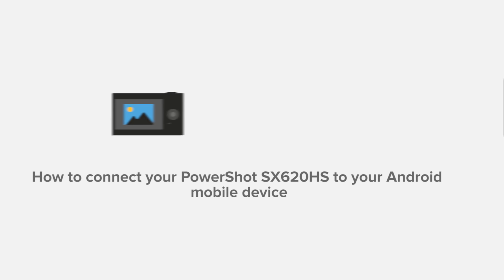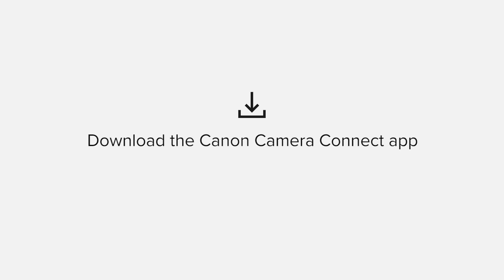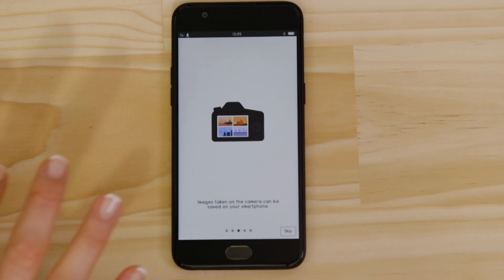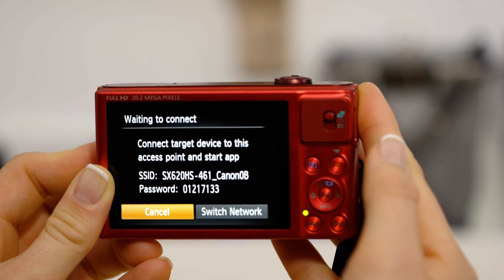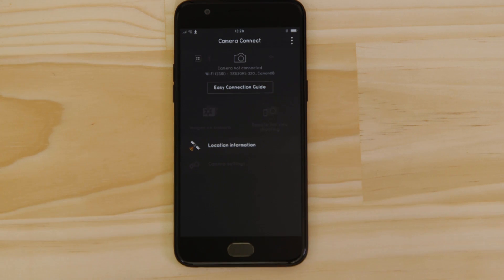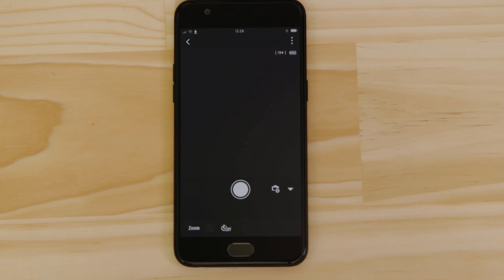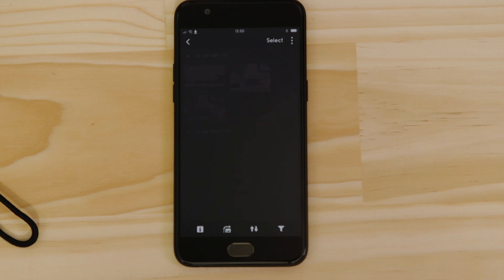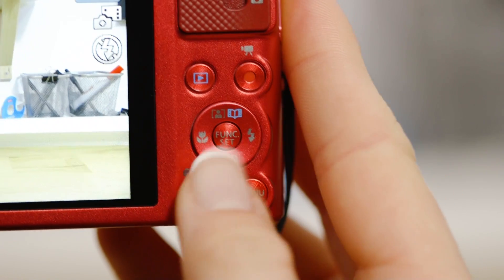Connect your Camera Powershot SX620HS to your Android phone via Wi-Fi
Learn how to connect your Canon Powershot SX620HS to your android mobile device with our Camera Connect app via wifi.

Camera Connect App will unlock great features allowing you to:
1). Download your photos from your camera to your smartphone for easy sharing.
2). Use your phone or tablet as a remote control for your camera.